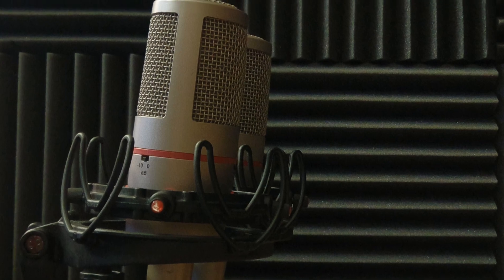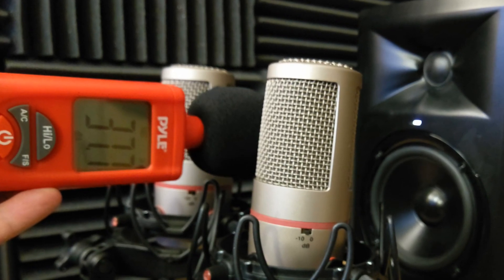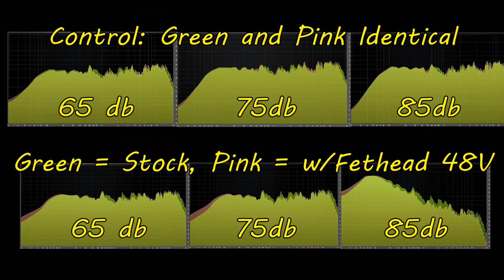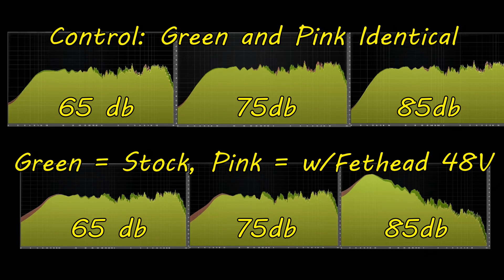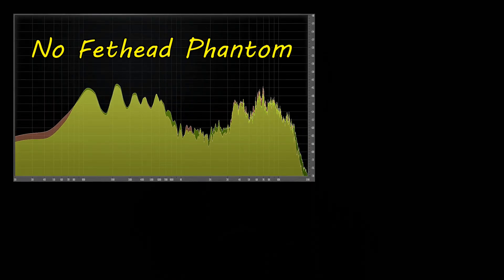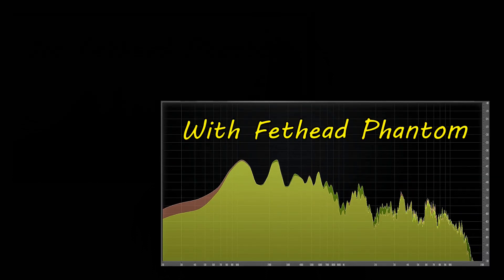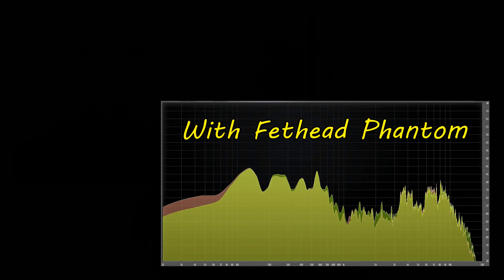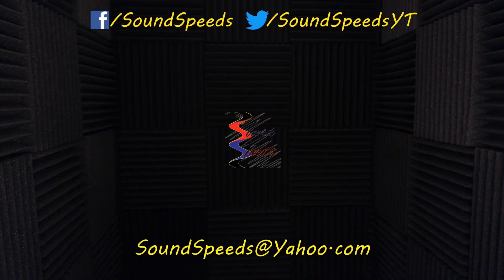Sonic Testing of the Fethead Phantom - Sound Speeds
What can you do if your condenser microphone needs extra gain but you're at the end of your trim? Maybe you do have more gain to give it but your preamps get noisy when near max. What can you do? Triton Audio may have a solution for you with their Fethead Phantom. They claim the Fethead Phantom can give you 18db of clean gain to condenser microphones... but does it affect the quality of your sound? Let's test it! Sound Speeds!

Triton Audio sent me this Fethead Phantom to evaluate and review.

Thank you to the voice talents of Mike DelGaudio, Erin McFarland, and Penny, Arwen & Eowyn Williams used in this video.

Note: During the section where all 3 frequency spectrums are displayed on screen for both the control and Fethead Phantom, the Fethead 85db spectrum is skewed 5 degrees off axis. I didn't realize the error until this video was live.